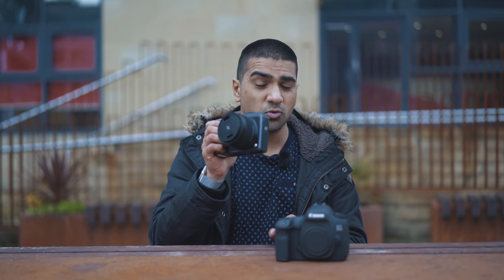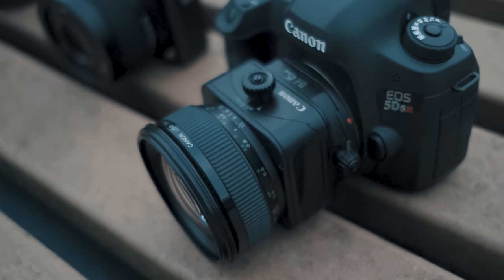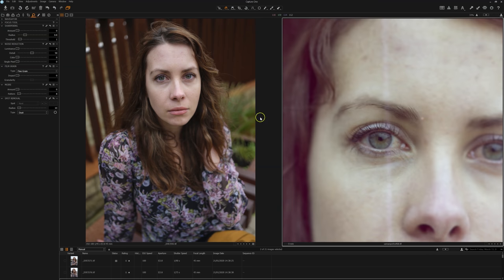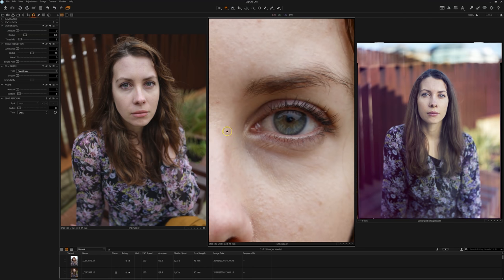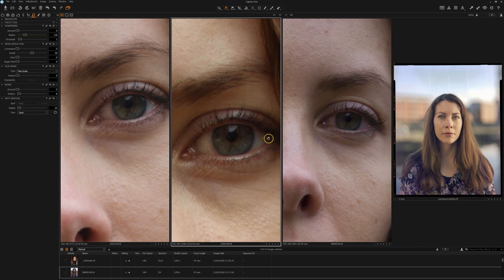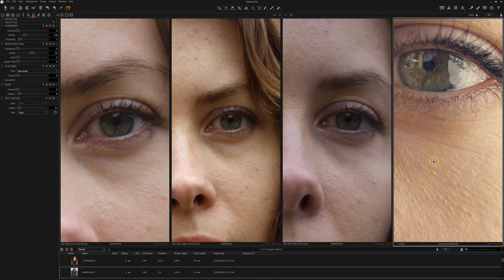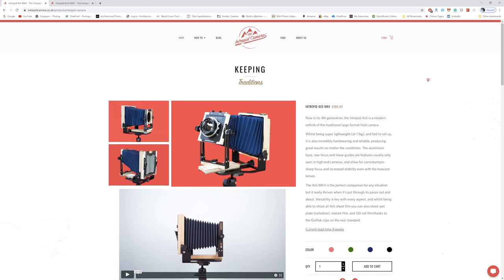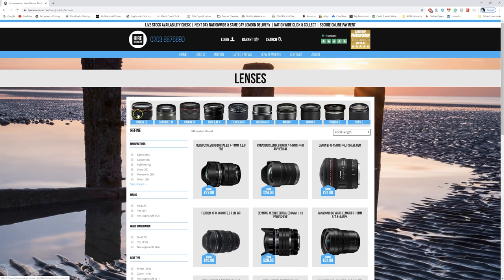Large Format Is Still Completely Unrivaled: 8x10 vs Fujiilm GFX 100 (5DS R & X1D II) Part 2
In september last year we compared the depth of field between a 4x5 large format camera and the Canon 5DS R. Large format produced beautiful results. In this video, we demonstrate the detail and resolution you can produce with an 8x10 large format camera. To make it even more interesting, we compare it to the Fujifilm GFX 100, the Canon 5DS R and the Hasselblad X1D II.

Check out the full video to see how all 4 camera compare to one another.